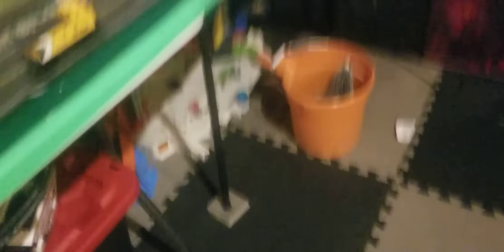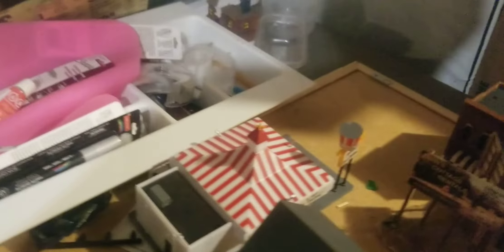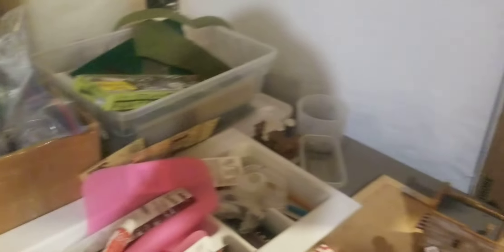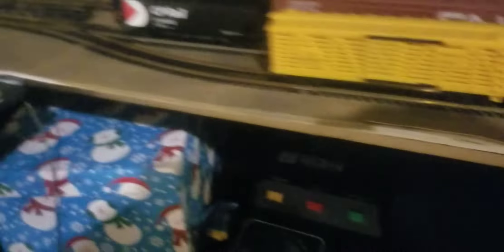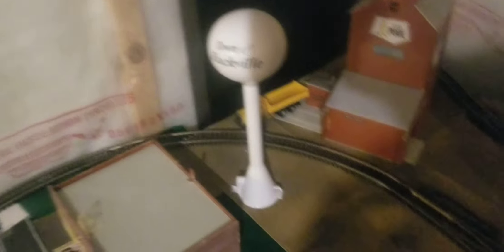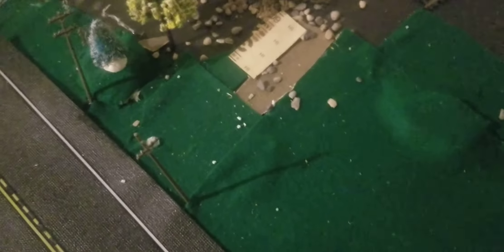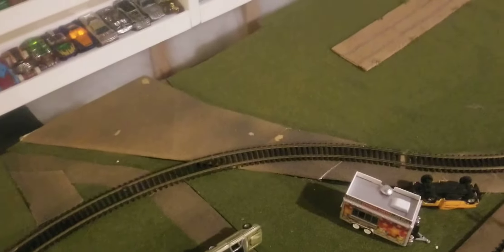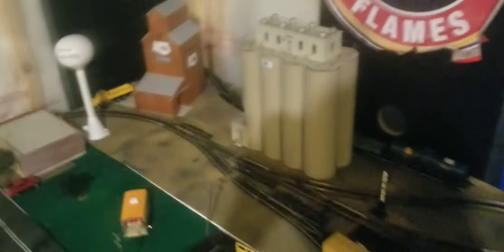Ho scale or 1/64 scale layout and Rockville trian yard